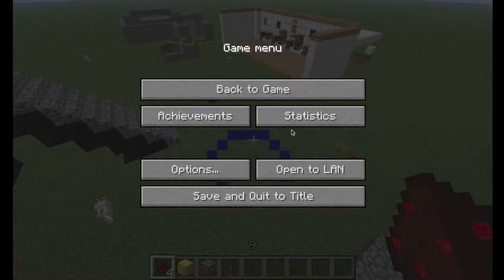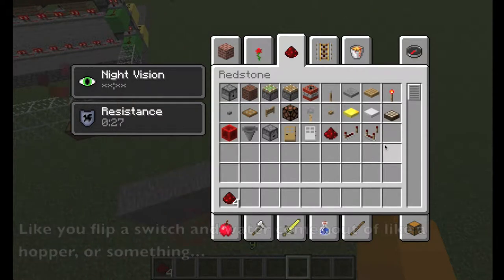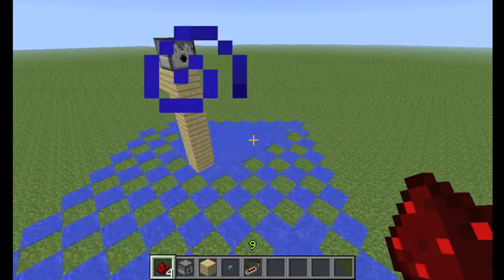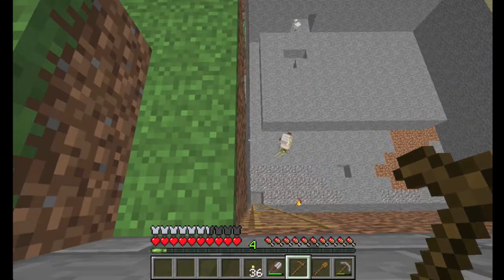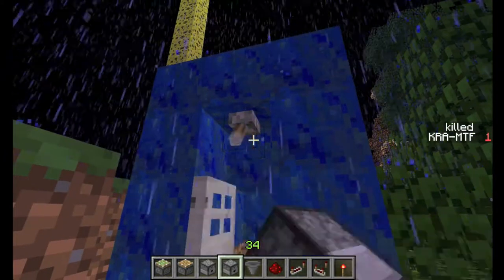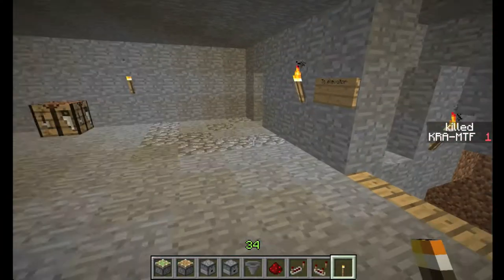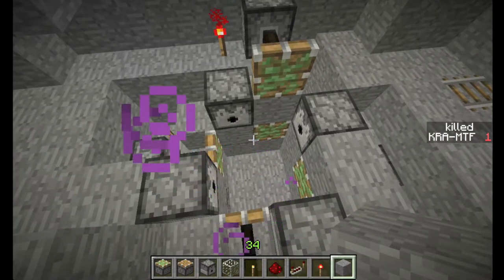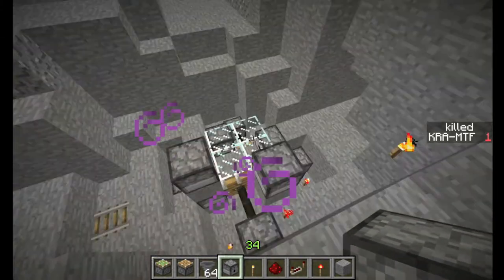Minecraft 31 Connor Meets His Clone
Special Guest, Connor, debuts in this episode.  Also, I break a world record.